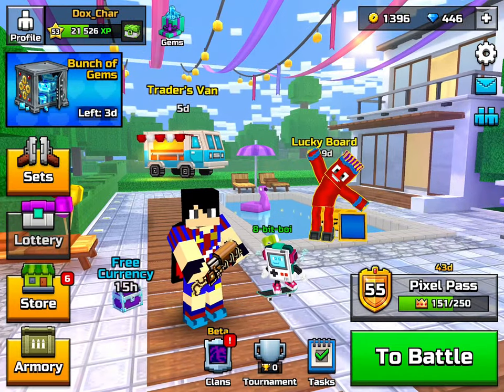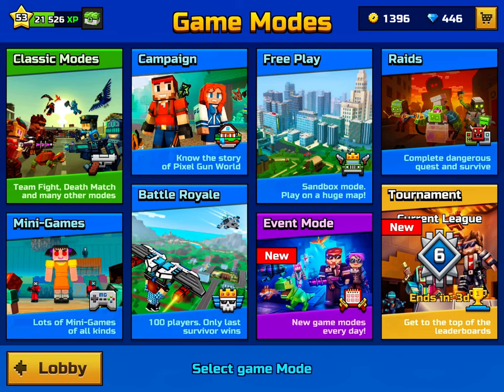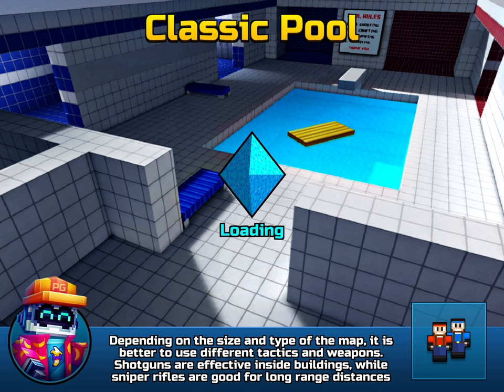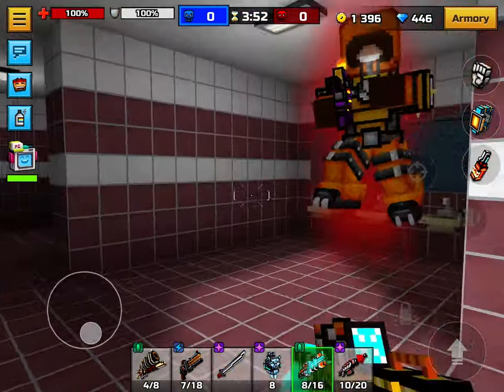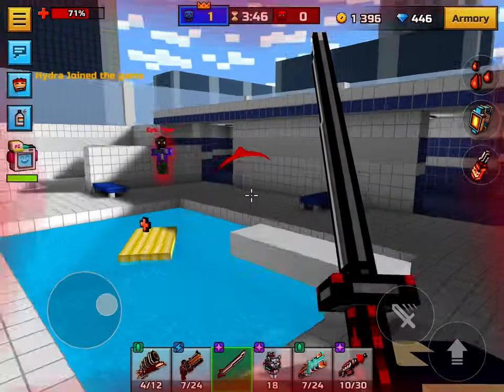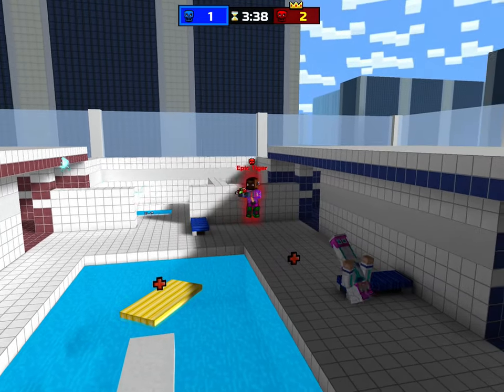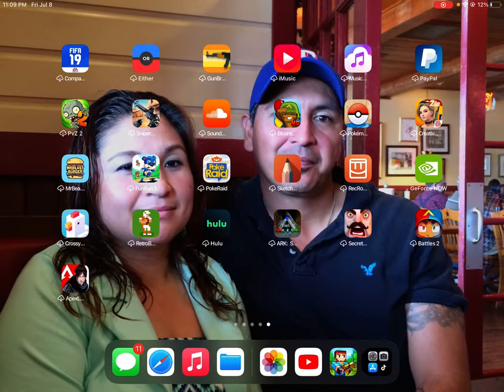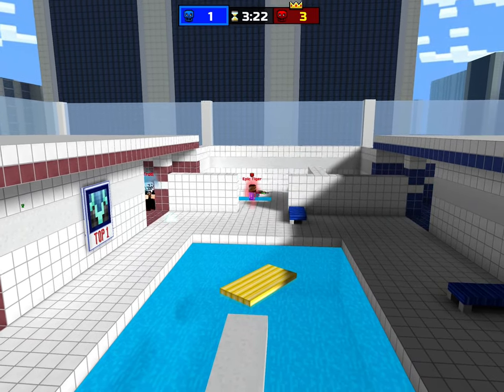Pixel Gun 3d respawn Glitch (Help?)